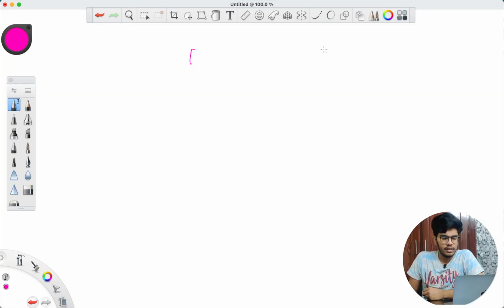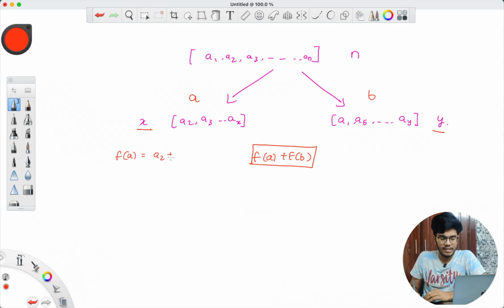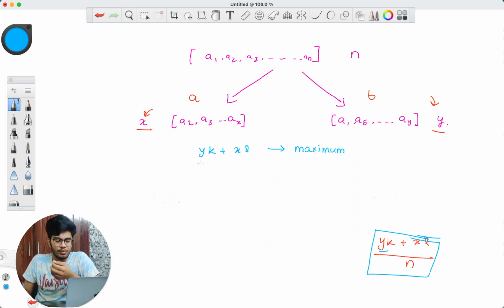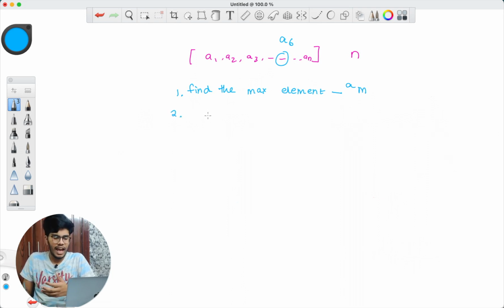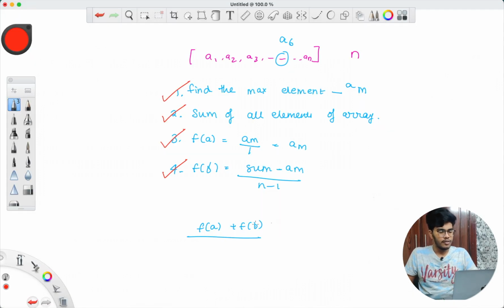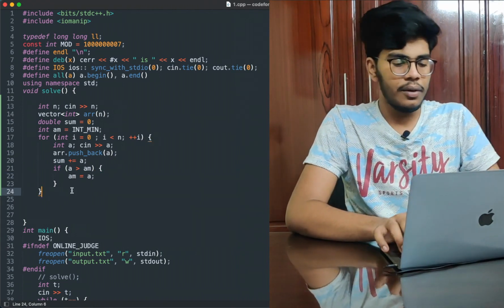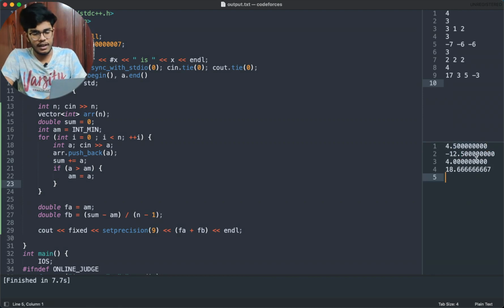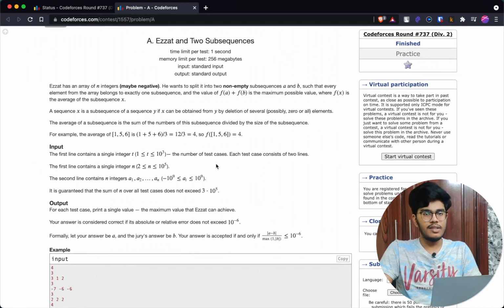Codeforces #737 Div.2 | Ezzat and Two Subsequences | Problem 1557A | Codeforces Editorials/Tutorials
Ezzat and Two Subsequences , problem ’A’ in Codeforces Round #737 Div. 2 with problem number 1557A. Code Studio Sai Ankit’ coolio series CC - A Joyride discusses this problem at its best.